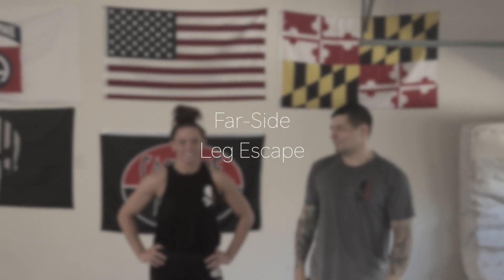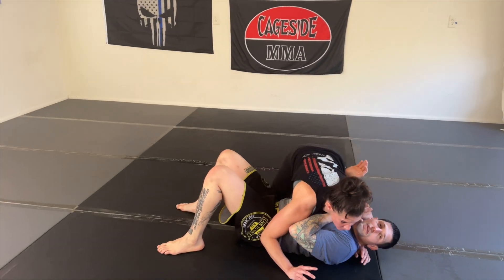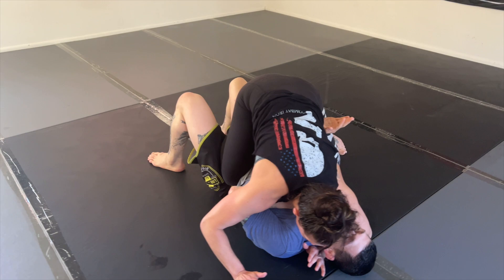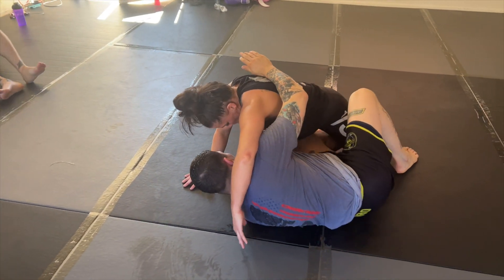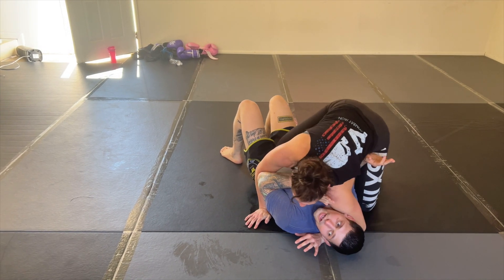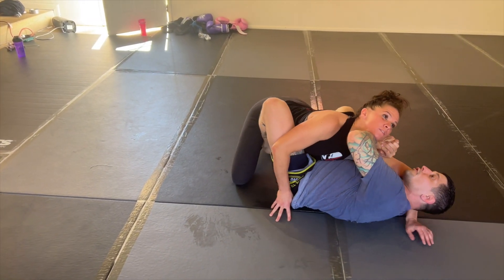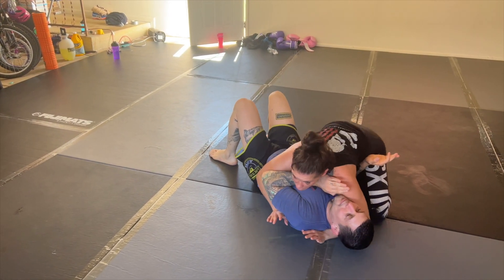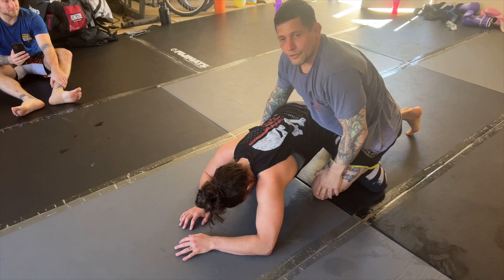Technique Tuesday | Far Side Leg Escape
Your Technique Tuesday for 4/4/23! Today, we cover some options for escaping the far side leg.
Follow Mike and Tara on Instagram!